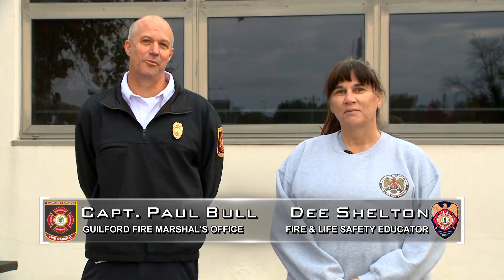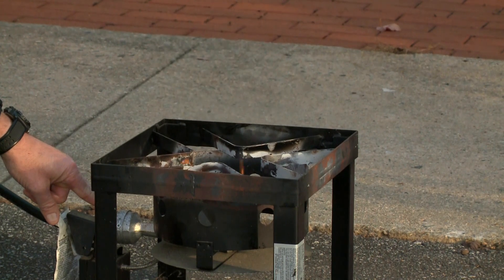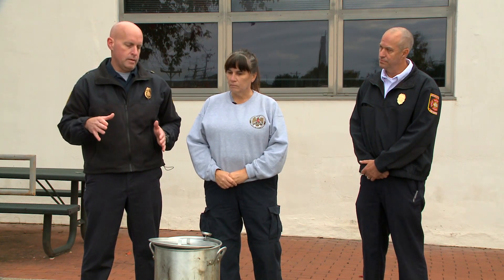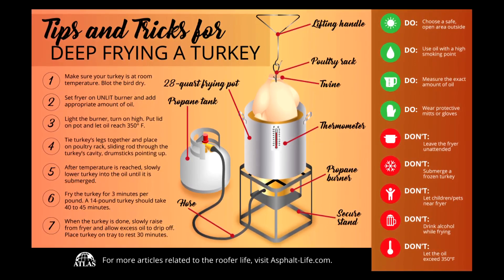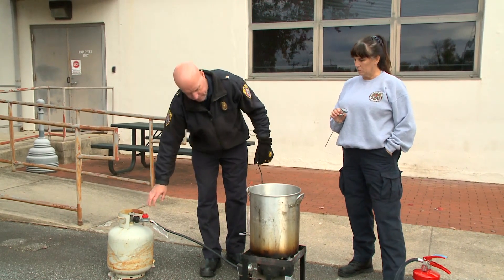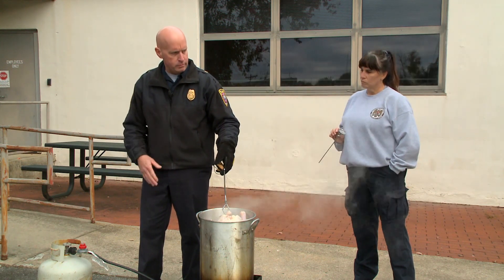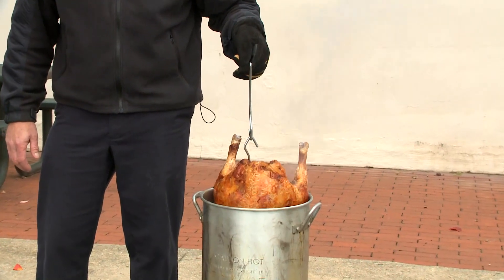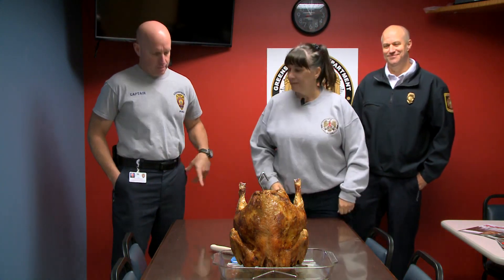Hot Topics with Fire Educator Dee - Deep Fryer Safety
Hot Topics is a show on GTN that focuses on general fire safety.  On this episode, Dee gives some tips about how to safely use a deep fryer with the help from our friends at Guilford County Fire.

Guilford County Fire Marshal’s Office